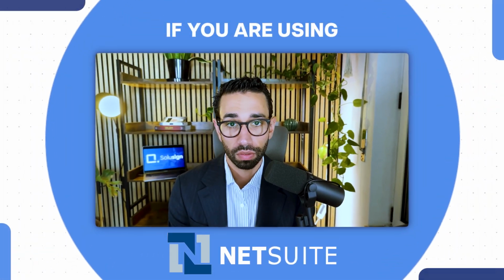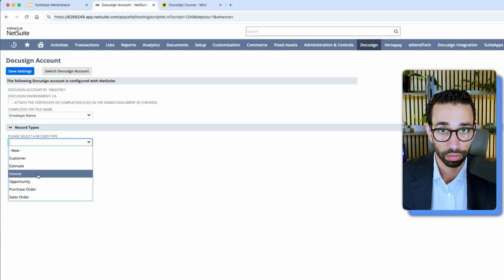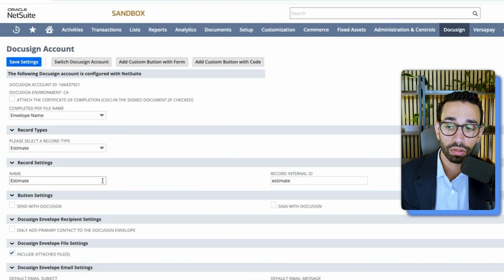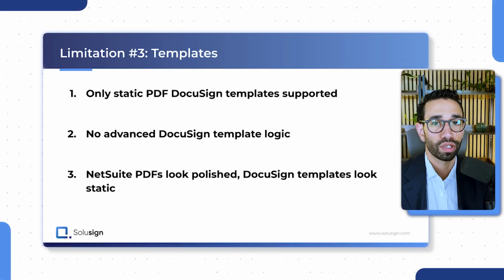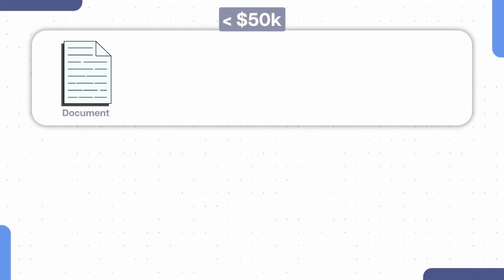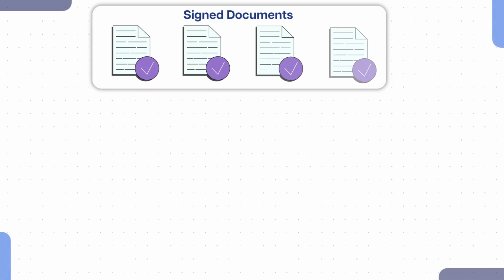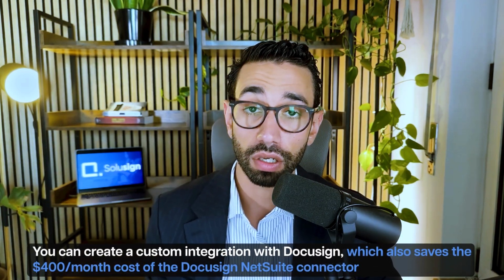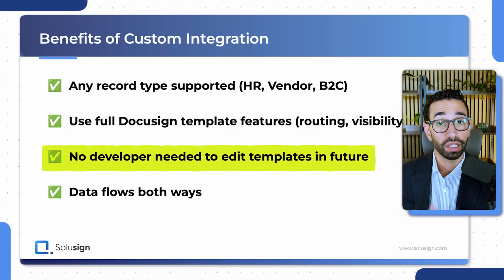Docusign NetSuite Integration: The Right Way to Automate Contracts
In this video, Sofian Saudi reviews the standard Docusign for NetSuite connector, highlighting what it can and cannot do. While the connector is simple to set up, it is limited to certain record types, does not support custom field mapping, advanced templates, bulk sending, or detailed signer tracking. He explains that a custom integration unlocks full automation, advanced workflows, and data syncing back to NetSuite, though it requires more setup and technical expertise.